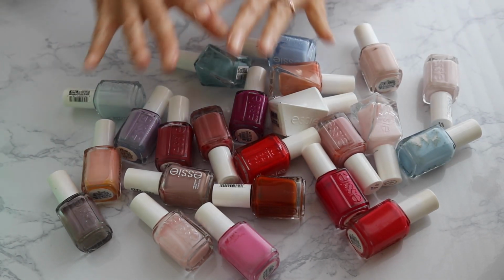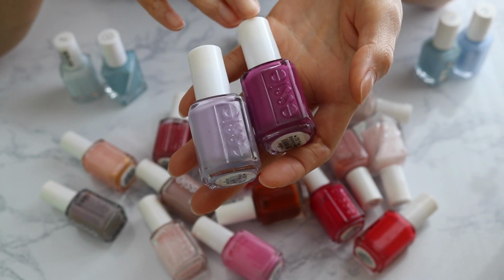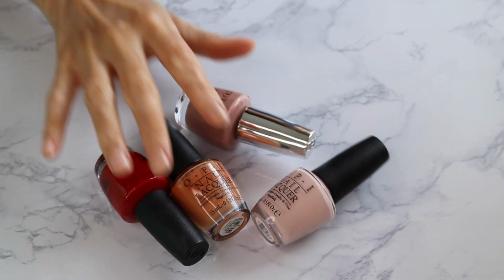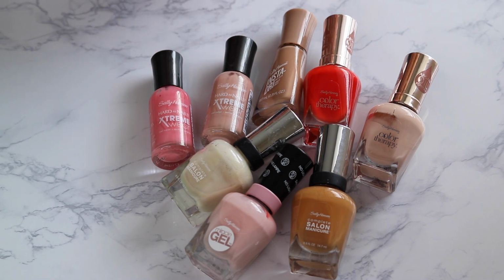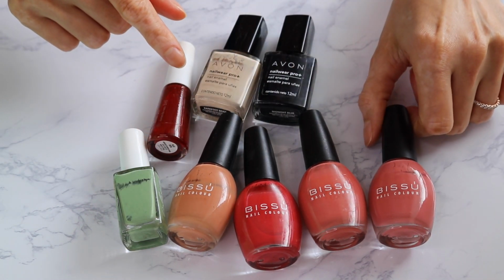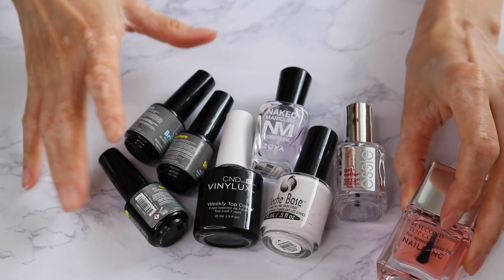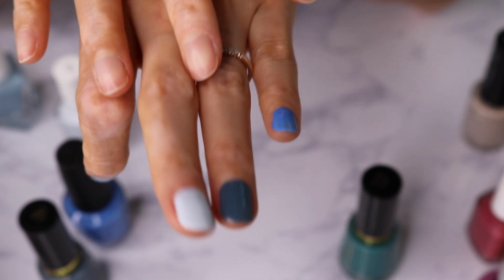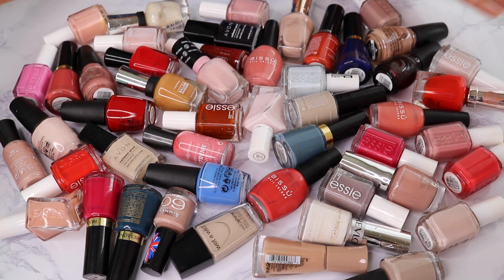Nail Polish Collection & Declutter